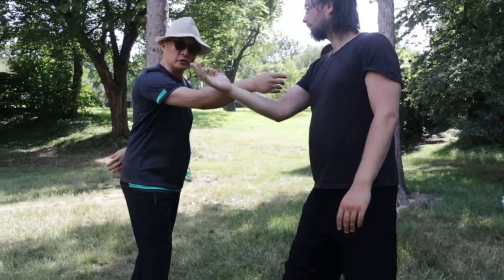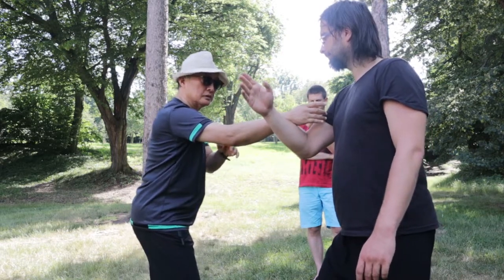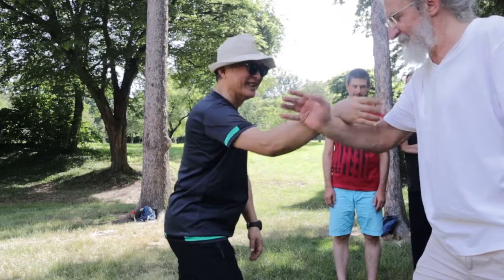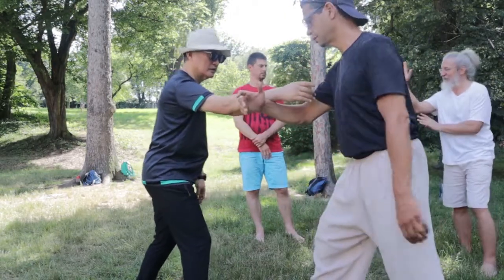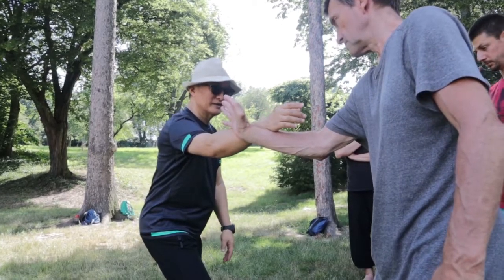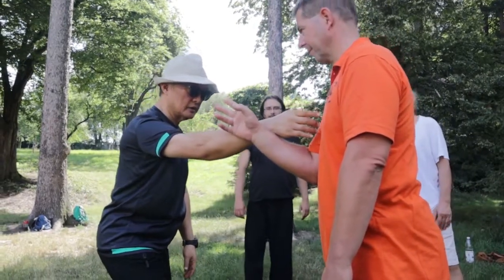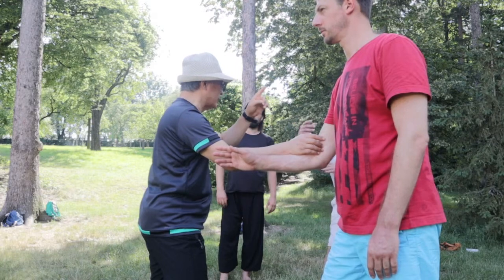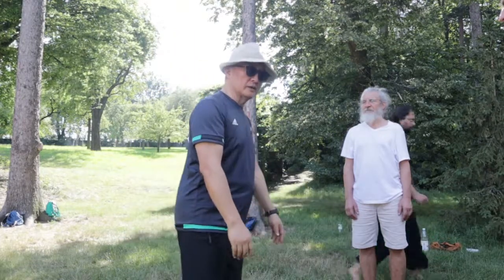20190625 Afternoon 14 Z Prague Retreat Demonstration, feel the effect of the transfer the weight fr